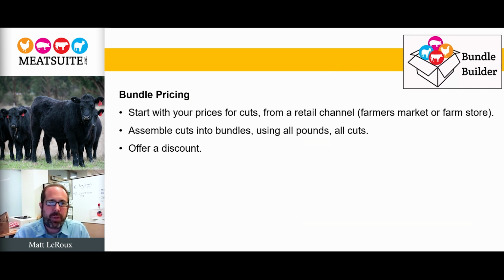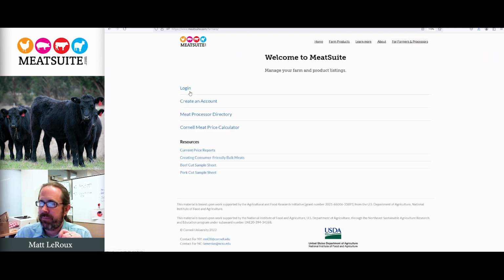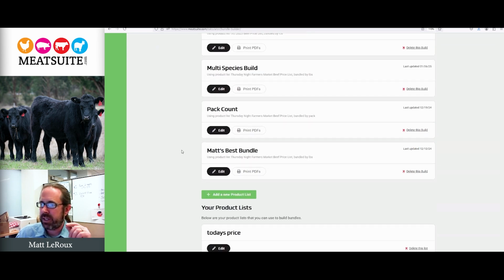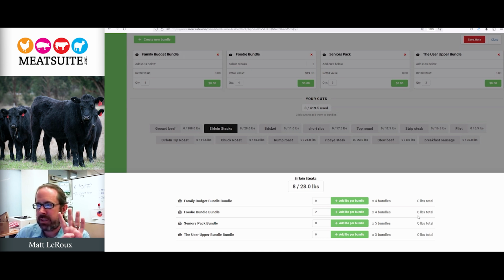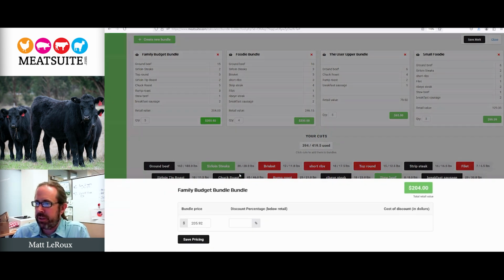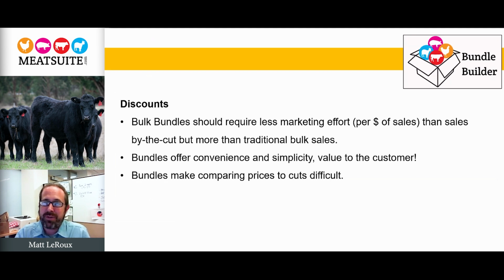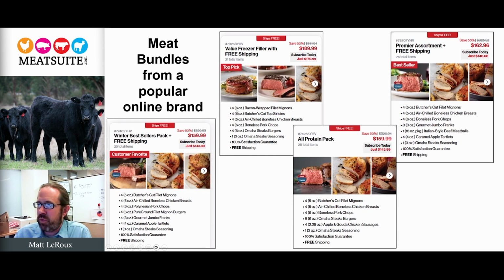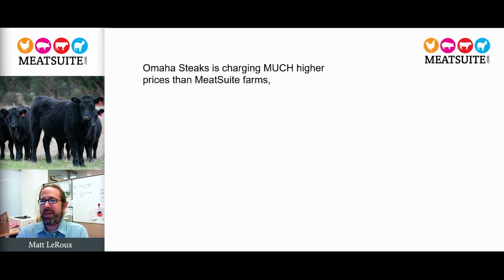MeatSuite Bundle Builder | Lesson 3 - Using Bundle Builder & Consumer Psychology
In the final lesson, you'll learn how to use the MeatSuite Bundle Builder tool to build, price, and package bundles efficiently. The lesson includes a practical walkthrough and a comparison between Omaha Steaks and local farm bundles, illustrating how strategic marketing justifies higher prices even when the product quality is comparable.

Penn State's "The butcher kept your meat?"